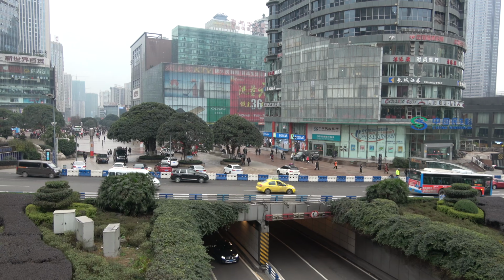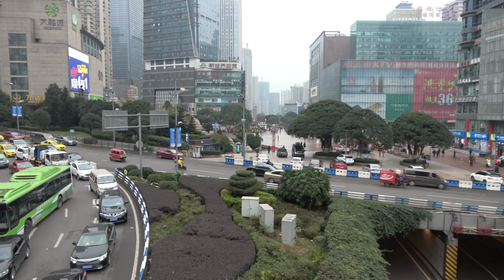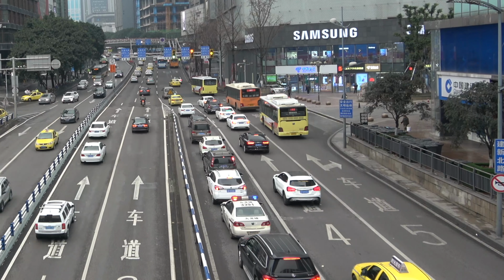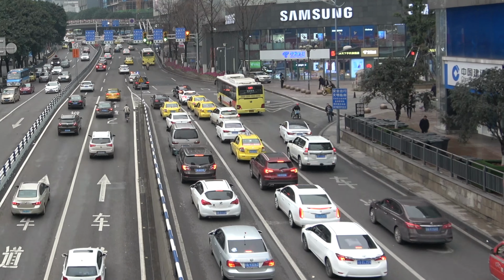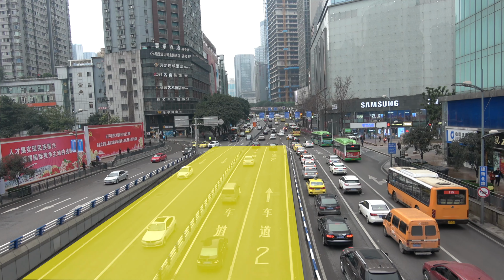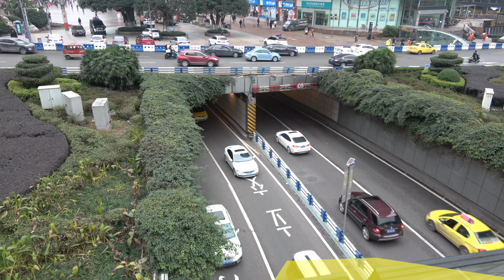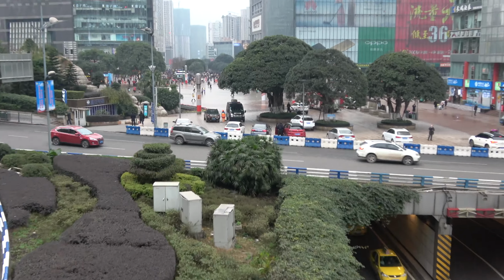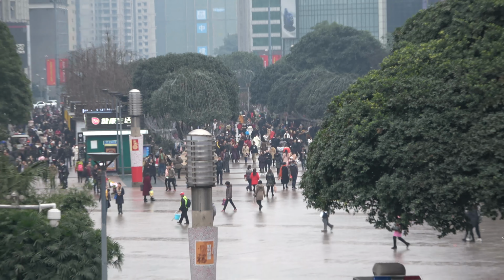COMPLETE STREETS in CHINA, and street lane "ramp metering at GUANG YIN QIAO 观音桥地铁站行人地方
This video is about COMPLETE STREETS in CHINA, at GUANG YIN QIAO, with surface street "ramp metering"。  Massive Pedestrian walking area covers a major four lane road to create an area super friendly to pedestrians.
Grant Johnson, TE was in the area observing traffic conditions.